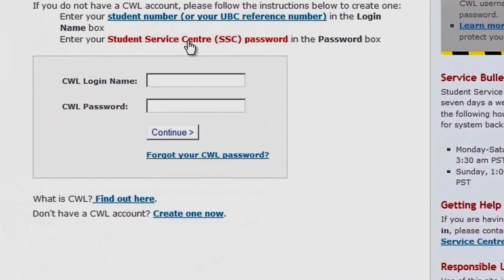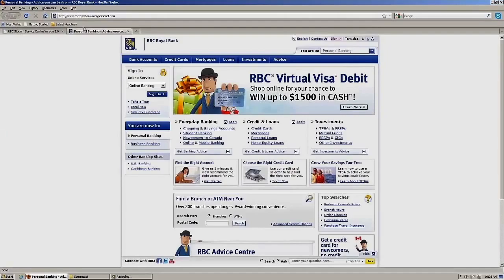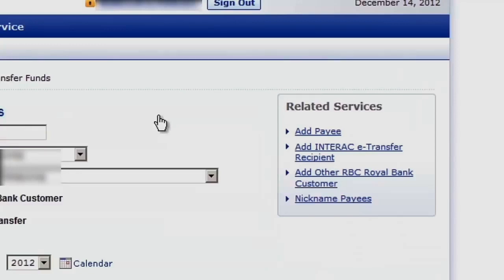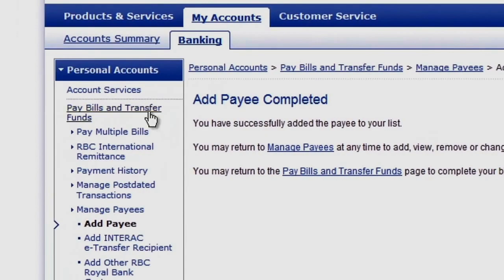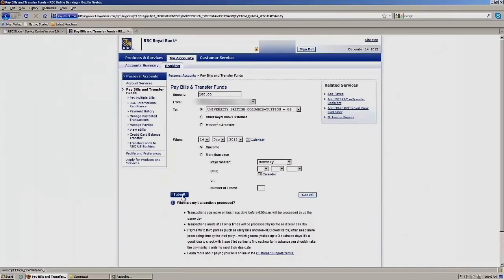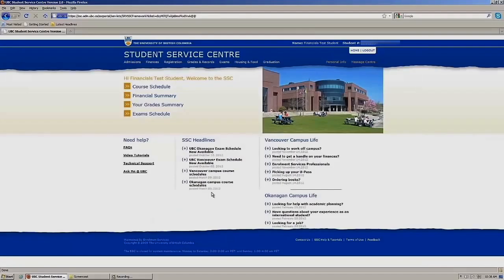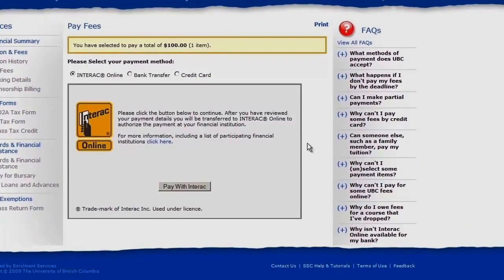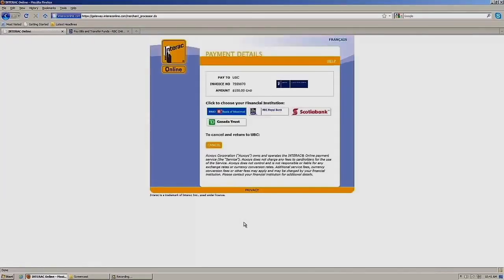UBC Online Bill Payments Tutorial using Online Banking & Interac Online via Campus-Wide Login CWL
This is a video covering how to make payments to the University of British Columbia using your online banking or the Interac Online service.